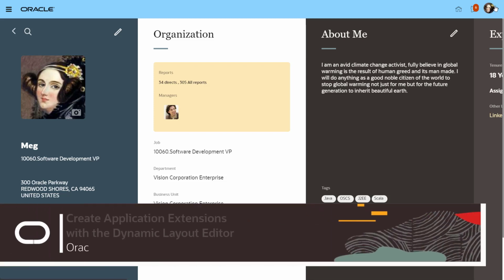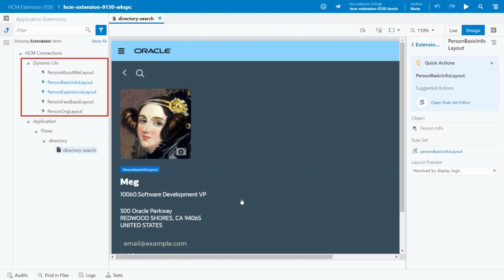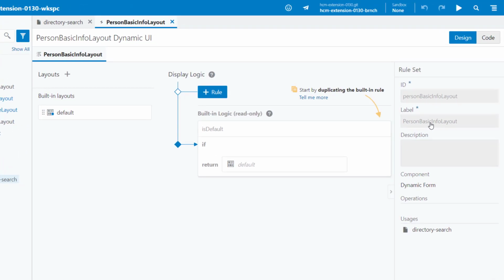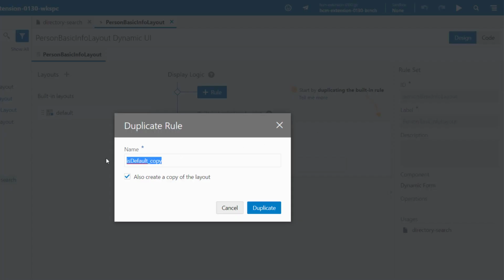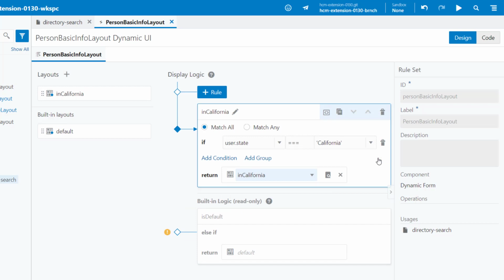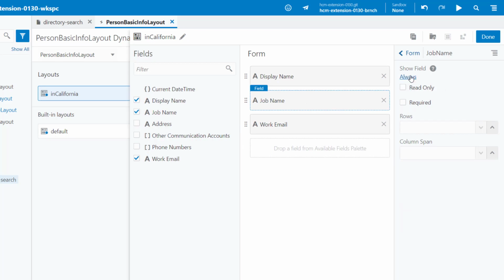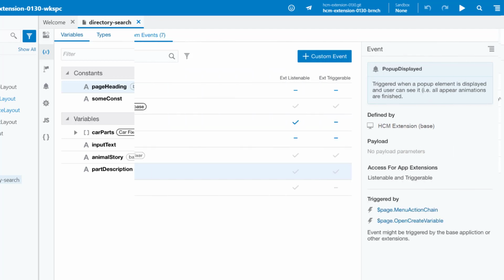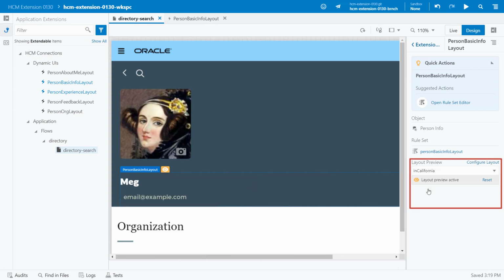Create Applications Extensions with the Dynamic Layout Editor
Learn how to create layouts and rule sets in the dynamic layout editor to create just the look you want for your Oracle Cloud Application.
1080p/720p HD.